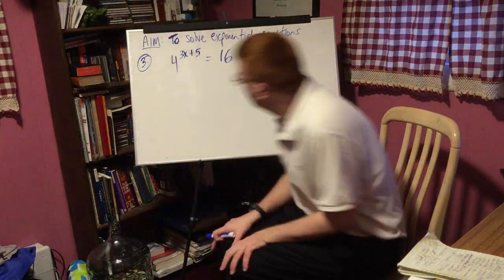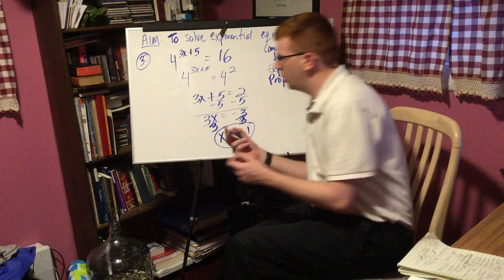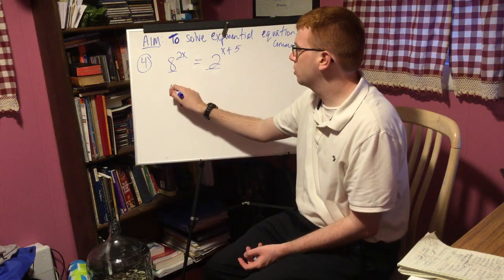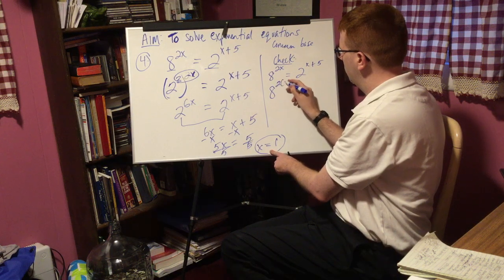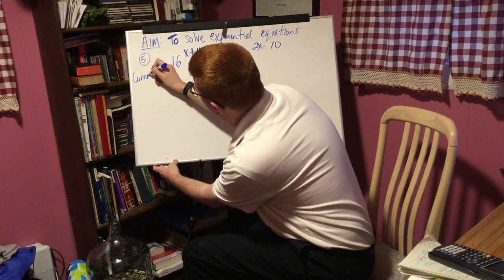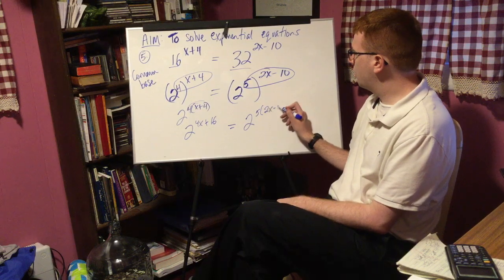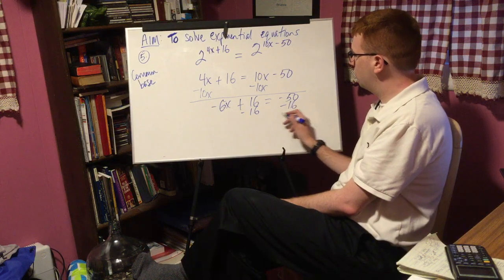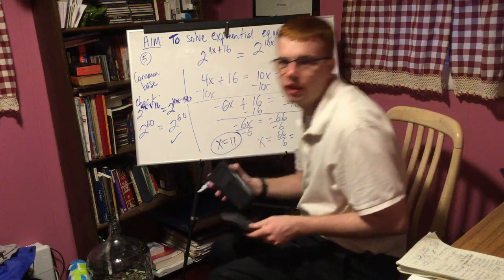Solving Exponential Equations with a Common Base and Exponent Properties Part 2